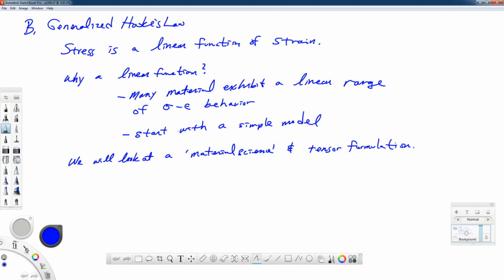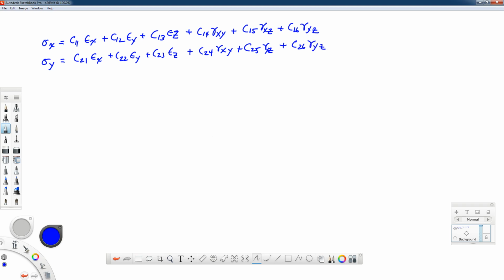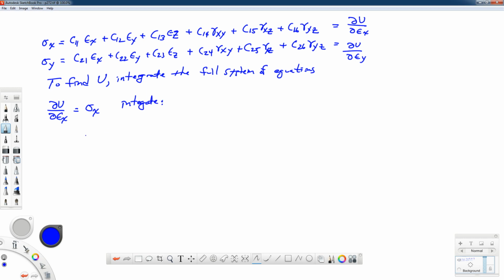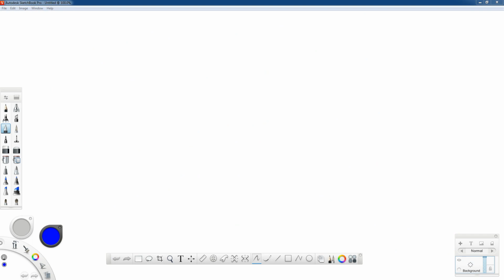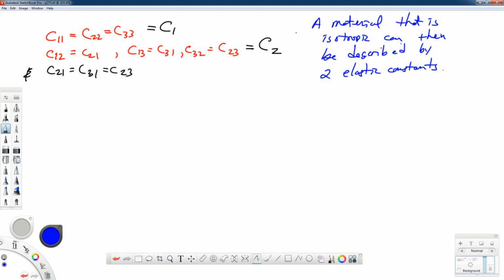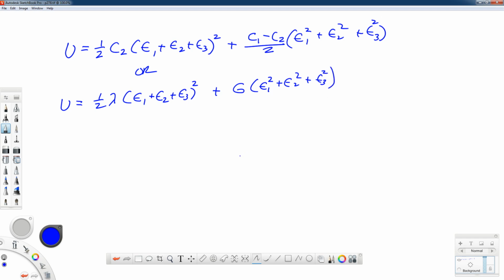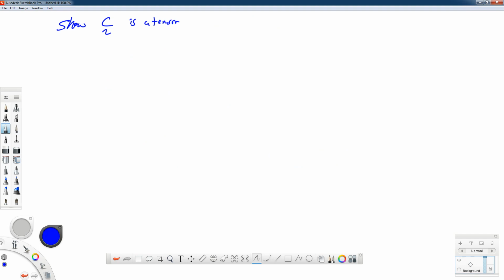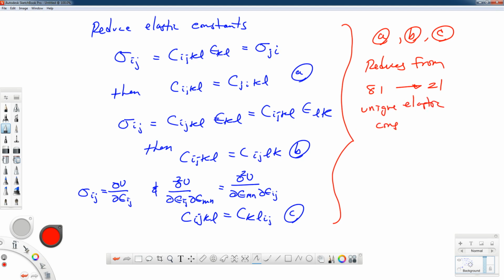Theory of Elasticity-Lecture 19a-Generalized Hookes Law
material science and tensor notation, reduction to 21 elastic constants, followed by reduction to 2 for isotropic materials